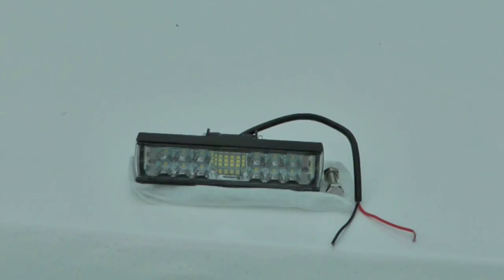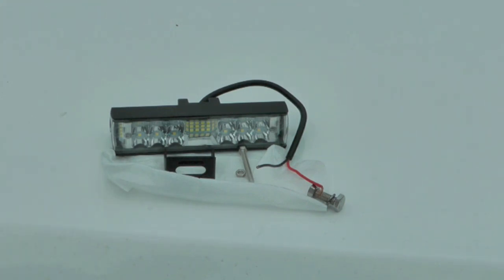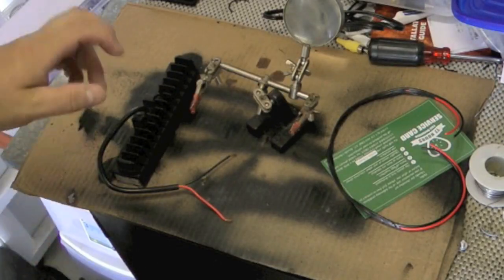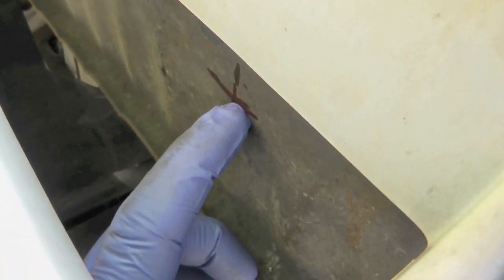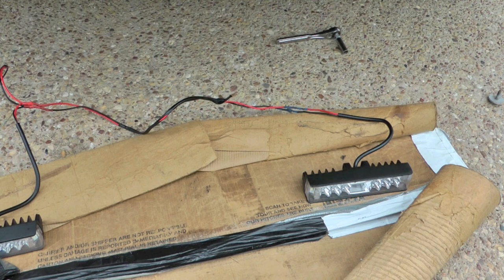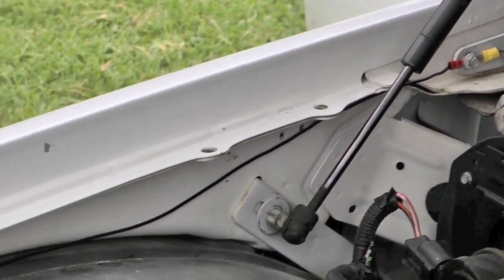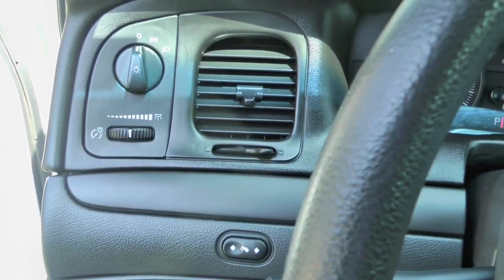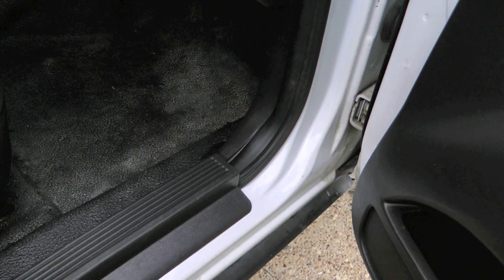2010 Ford Crown Vic P7B LED fog driving lights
If you own a Crown Vic you know you hate the headlights and how poor of a job they do lighting up the road.  In this video I show you how easy it is to add some good quality fog or driving lights to supplement the headlights and make for safer driving.  They can also be used as daytime running lights.

7" fog - driving lights

0:00 2010 Ford Crown Victoria police interceptor P7B
0:22 7" fog or driving lights and my process for installing
1:37 wiring for LED fog lights
2:34 choosing a mounting location on Crown Vic
3:05 solder as much as you can off the vehicle to make it easier
4:22 strip and solder wires demonstration of technique
5:10 heat shrink to protect and seal
5:17 more soldering...
6:12 more heat shrink...
6:29 drill the mounting holes
7:12 trick to gain better access for drilling
7:52 bracket mounting
9:03 lay out the lights and wires before installation
9:59 mounting the LED lights
10:27 test to make sure they work
11:05 find a factory ground location if possible
11:45 fishing the hot wire through the firewall
12:17 switch on dash triggers relay to turn on the lights
13:27 how to wire the relay
14:58 listen and you can hear the relay click on
15:29 new fog light demonstration